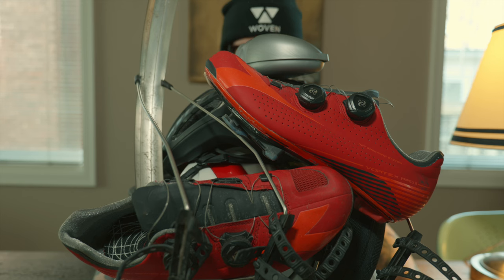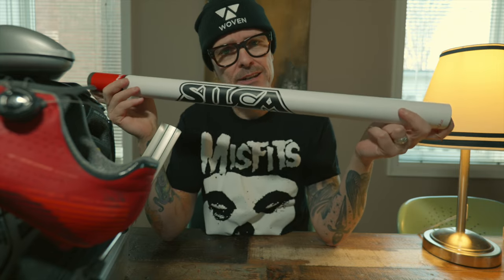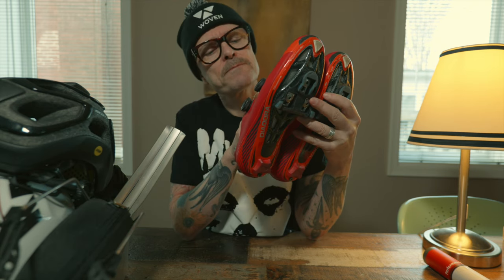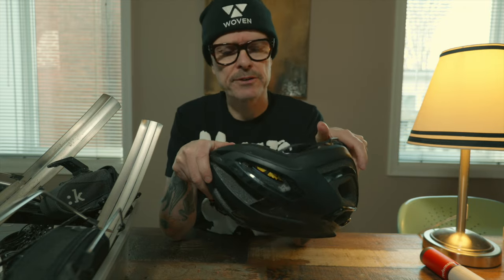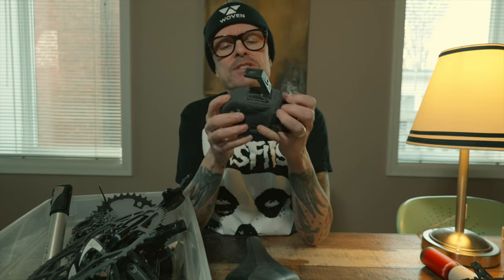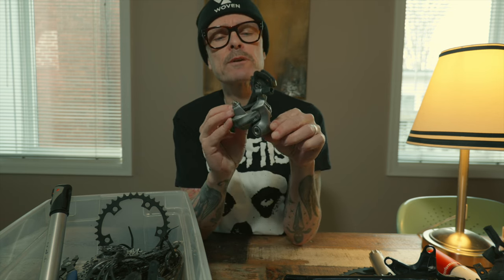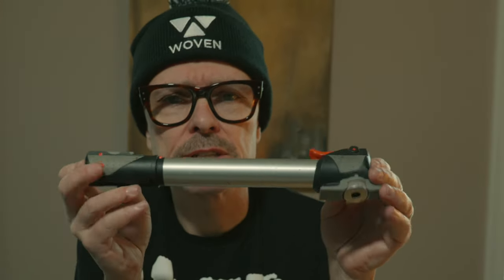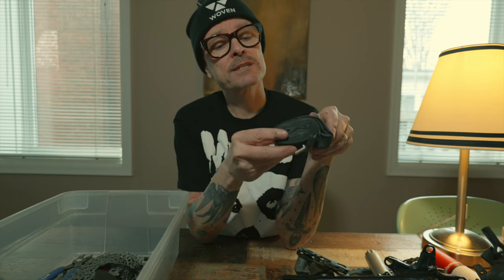Hoarding cycling gear...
Time to clean out the old cycling closet...